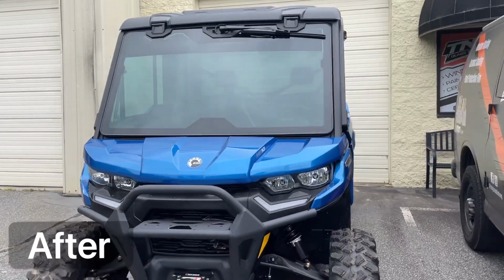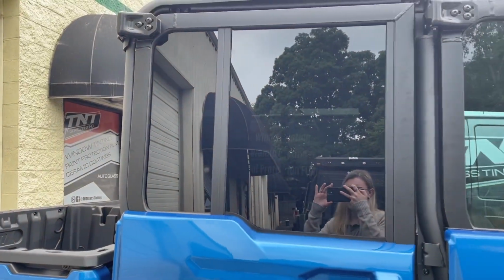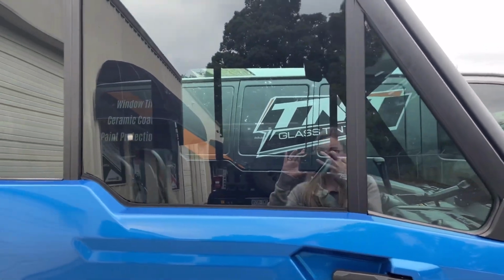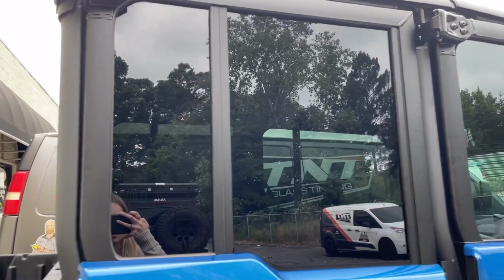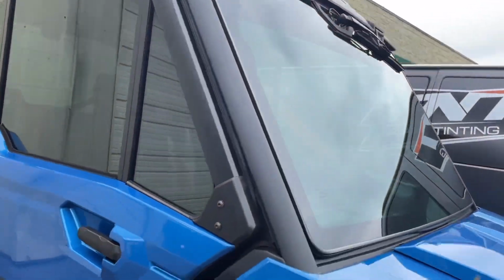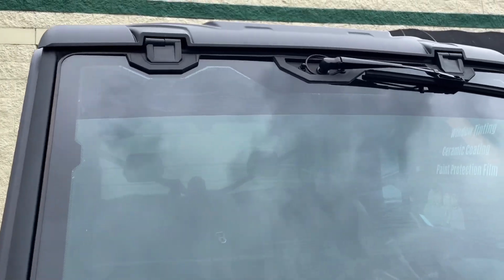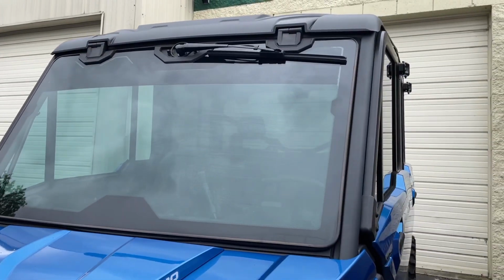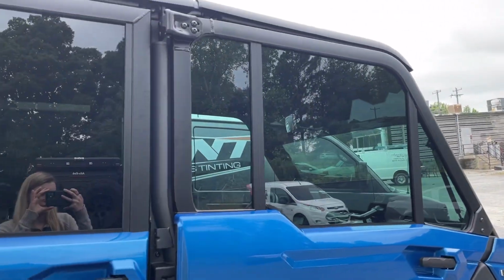Tinting a SxS with Autobahn i3 Ceramic!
Autobahn i3 ceramic applied to all side windows, back glass, and front windshield.
- Fronts: 35%
- Rear: 5%
- Front windshield: 70% + 5% visor Strip